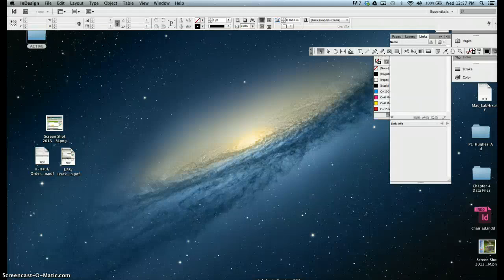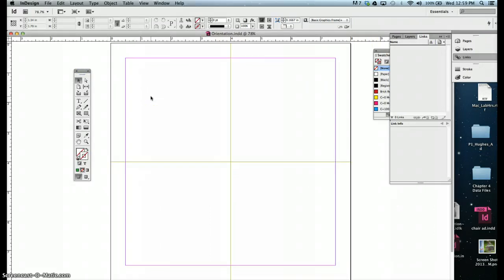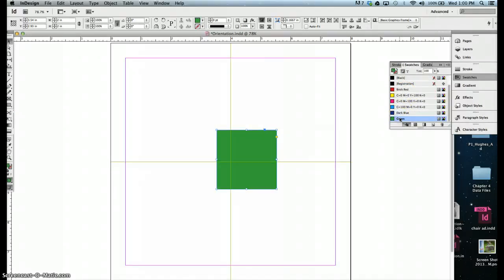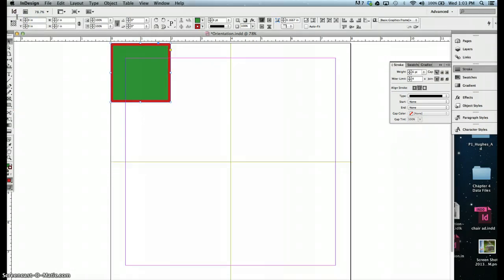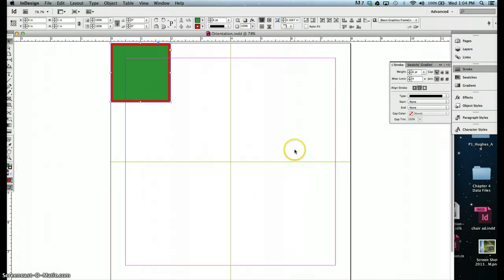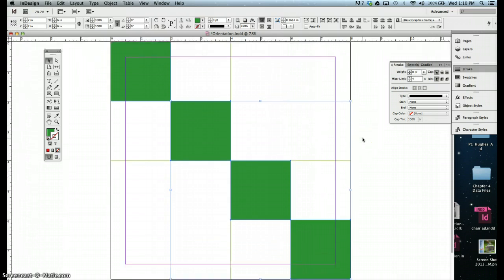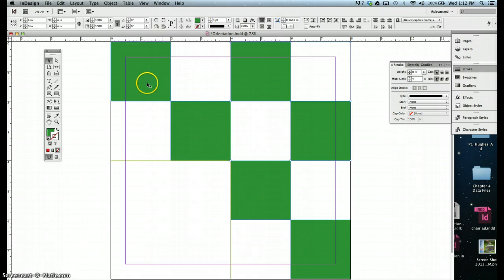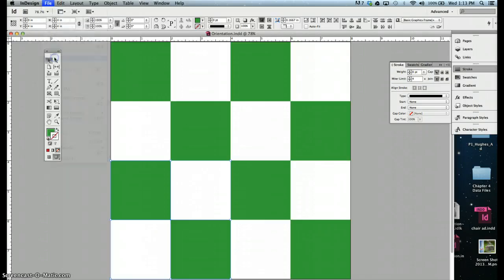CIS 136 4-12 through 4-14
Applying Fills & Strokes, Using the Step & Repeat Command.